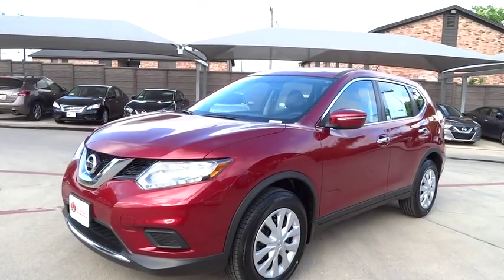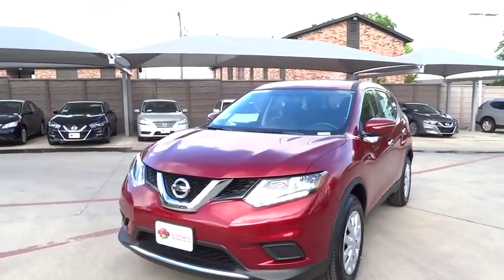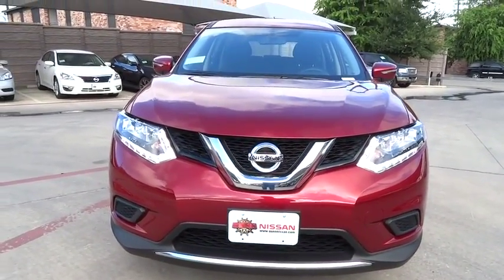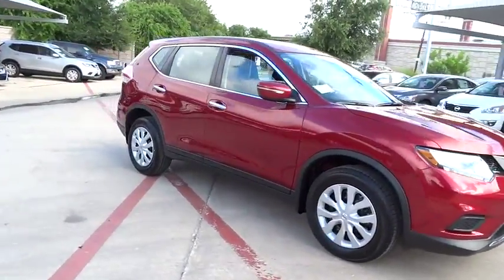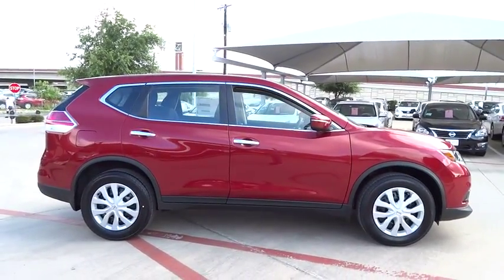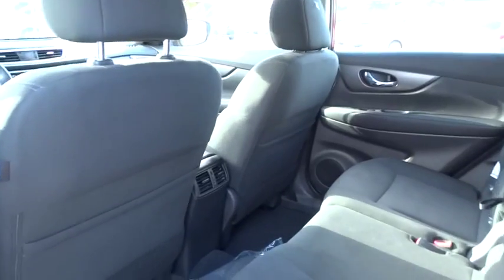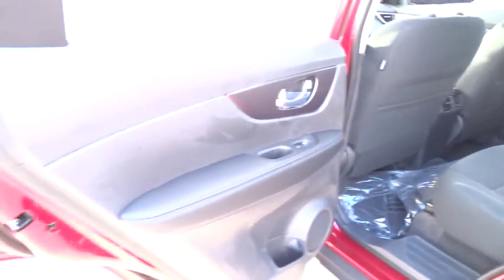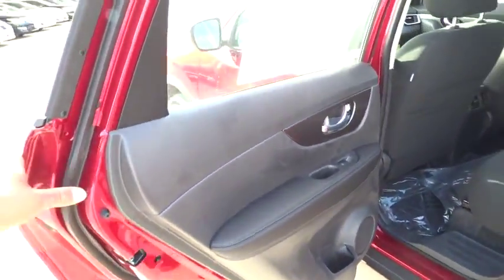2015 Nissan Rogue San Antonio, Austin, Houston, New Braunfels, Helotes, TX N52580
2015 Nissan Rogue

Gunn Nissan
12838 San Predro

Gas miser!!! 33 MPG Hwy... Safety equipment includes: ABS, Traction control, Curtain airbags, Passenger Airbag, Daytime running lights...Other features include: Bluetooth, Power locks, Power windows, CVT Transmission, Air conditioning...